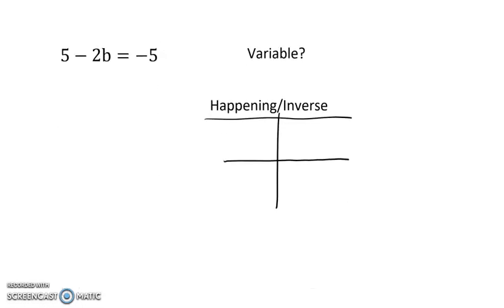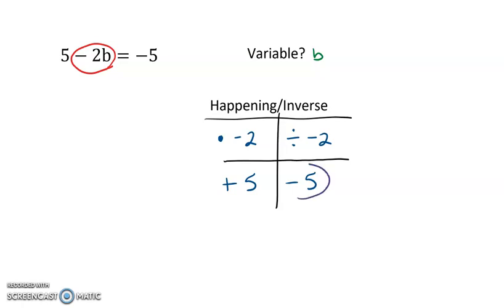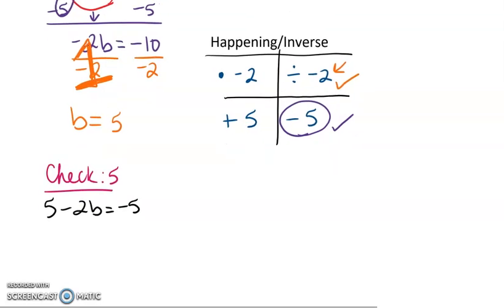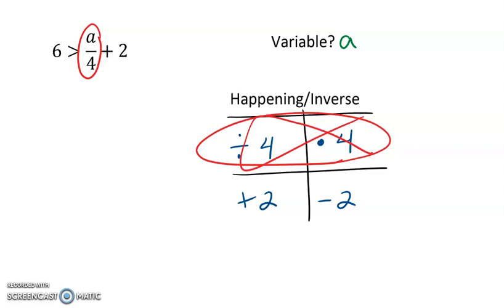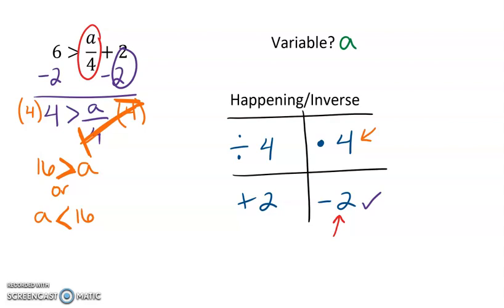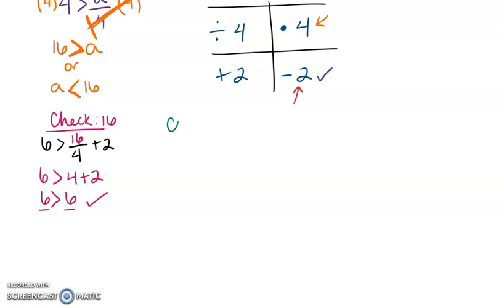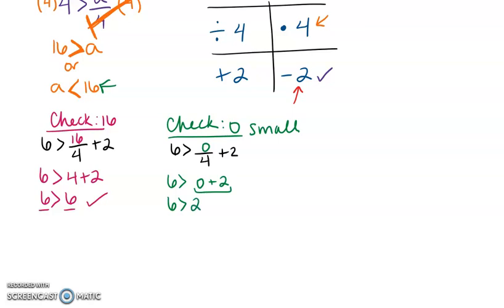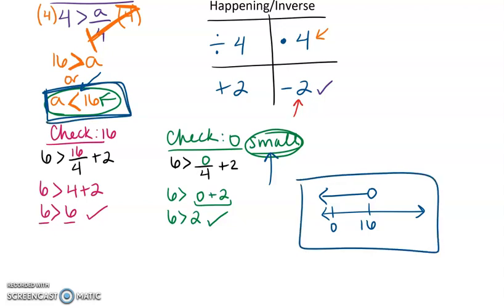Solving 2 Step Equations and Inequalities